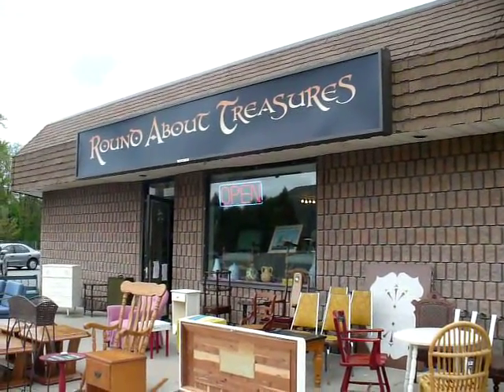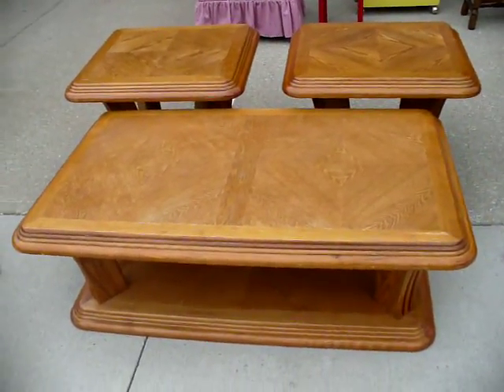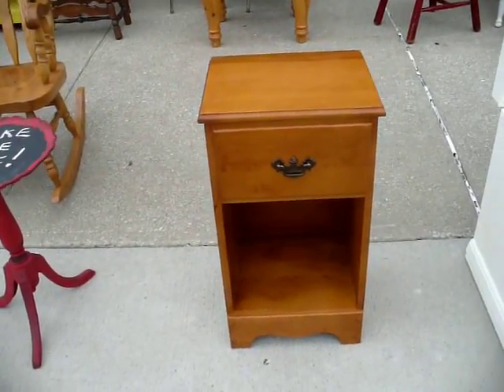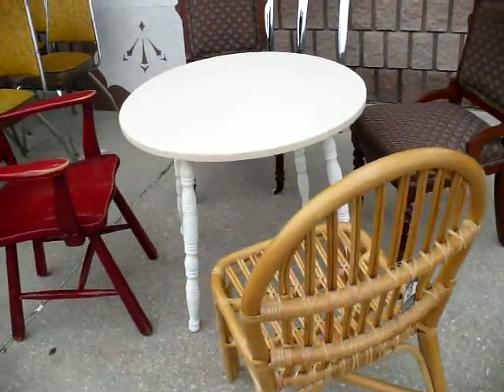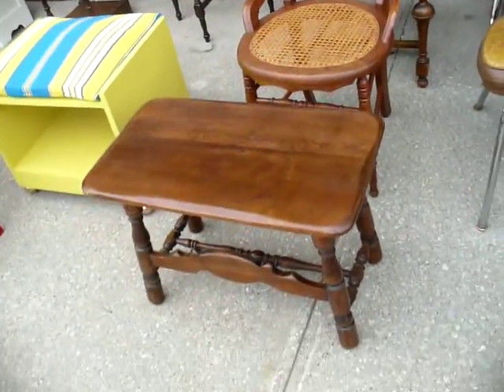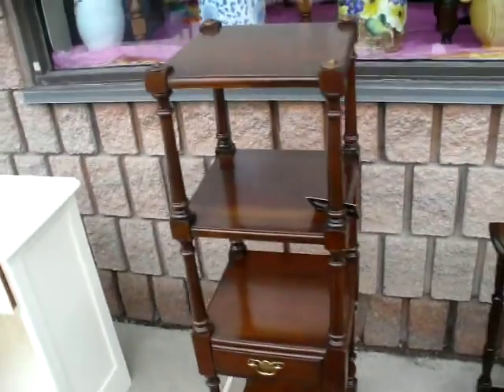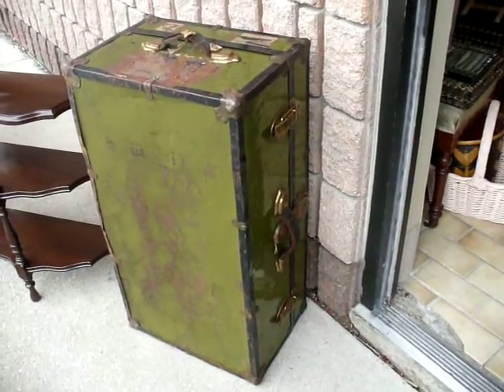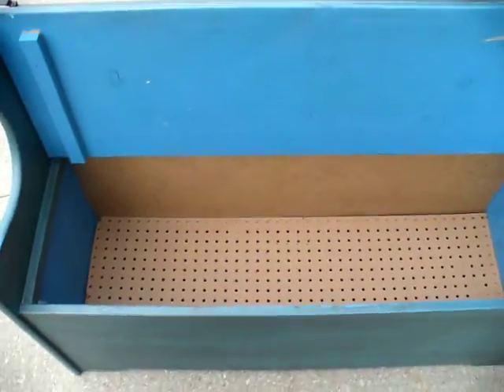Round About Treasures Video 4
Round About Treasures is a consignment Store in St. Clair Beach Ontario Canada